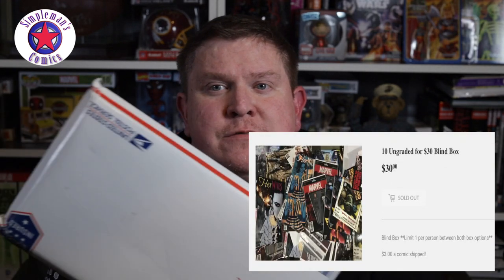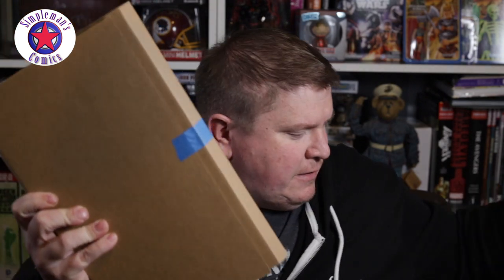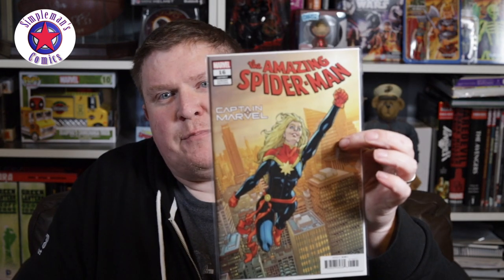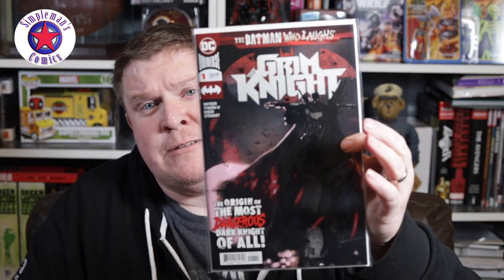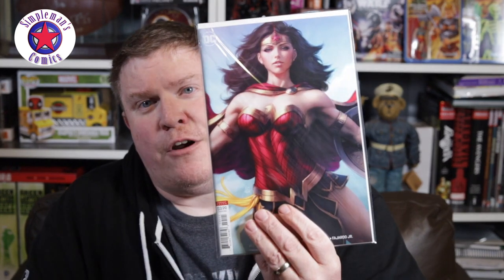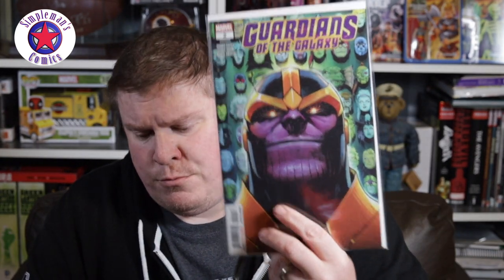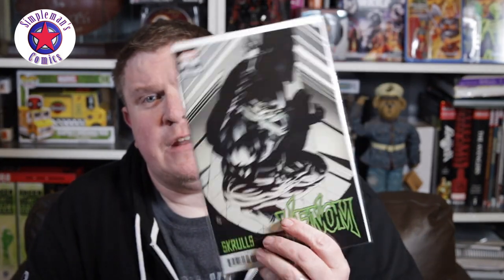Slabbed Heroes Mystery Box Haul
Slabbedheroes.com was offering a mystery box of 10 ungraded comic books for $30 as a special on their site. I decided to order one and in this video, I show what I received in the mystery box. Some Marvel comics, DC Comics, and even a few variants.